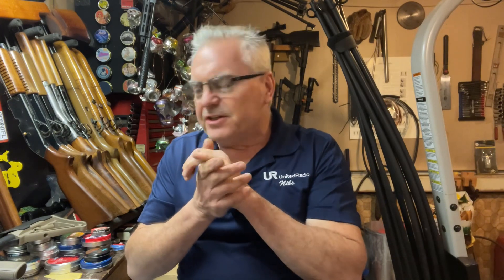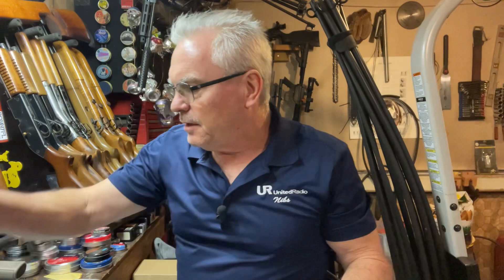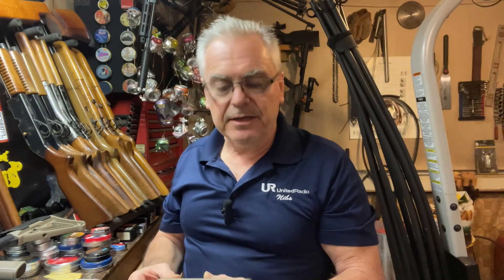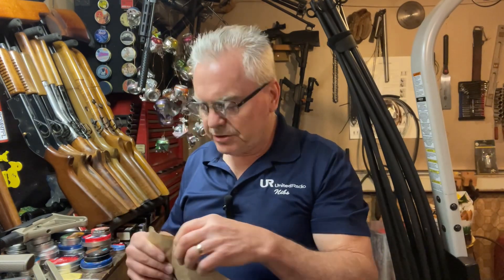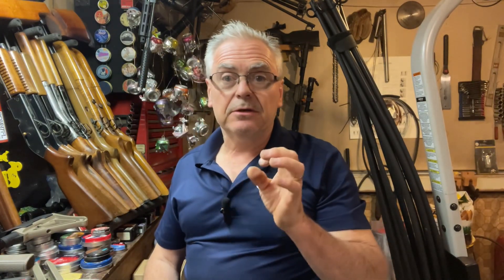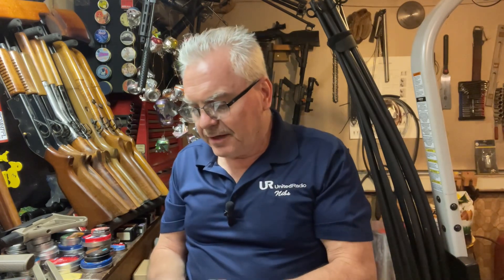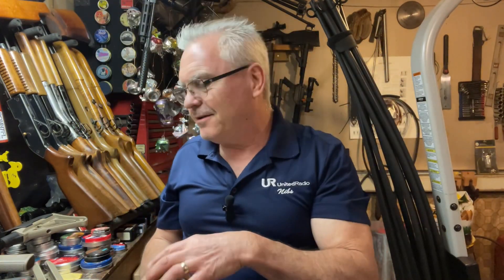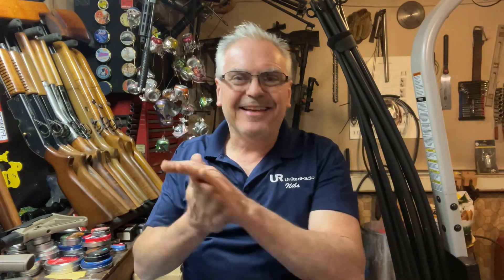Mail call from Buck Rail and Amazon. Umarex Notos & Brodax, JSB Hades